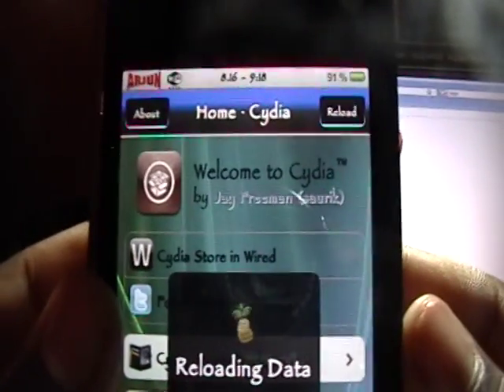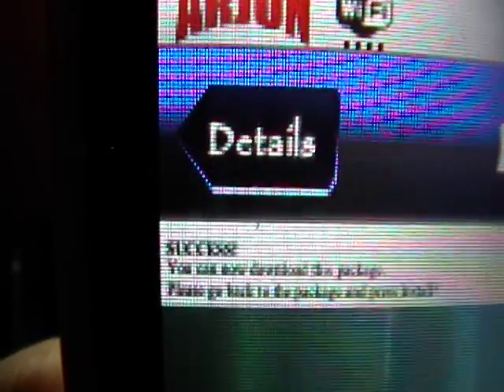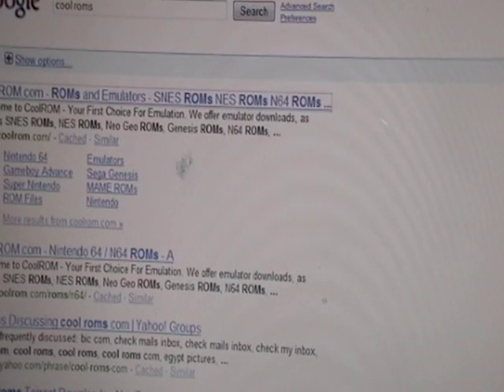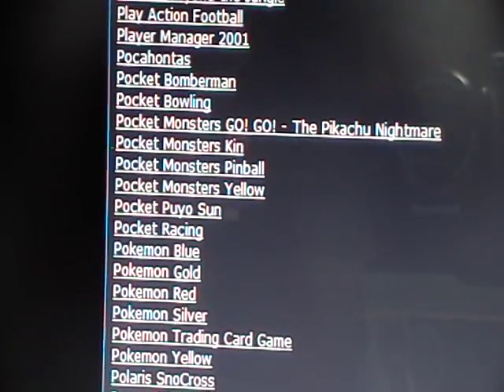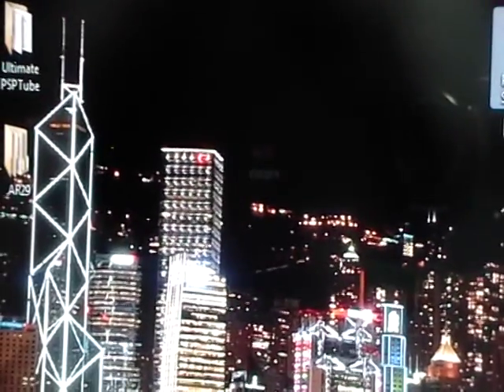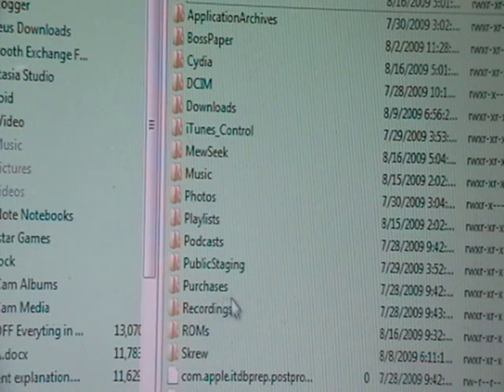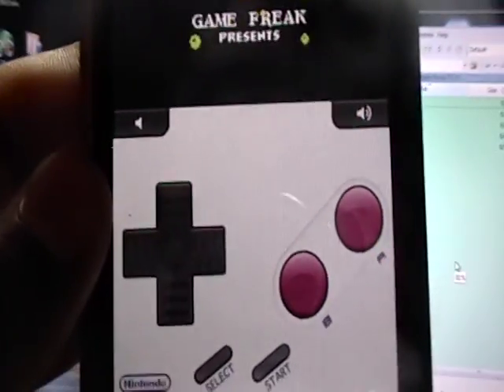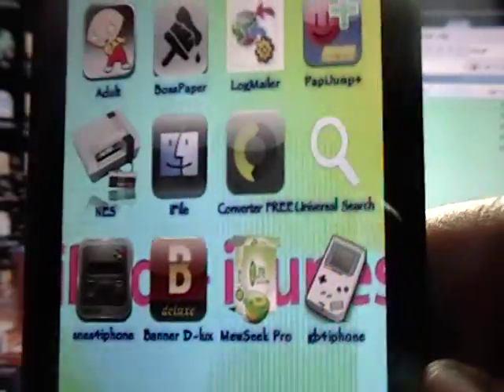How to Install the GameBoy Color Emulator and ROMs FREE on your iPod Touch and iPhone on 2.2.1/3.0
READ ME!

Hey guys.  Today I will show you how to install the GameBoy Color emulator and get ROMs on your iPod Touch 1G and 2G, as well as the iPhone, 3G, & 3G S!

Go into Cydia and Search for and Install: gameboy4iphone ***

***In order to download the emulator, it says you have to donate to ZodTTD, but to donate nothing, click on the box where you need to pick your amount, and scroll down until you see "Free".  Click on it and click Done. Now the emulator should install perfectly.

Go here for the best website for all ROMs!

Remember to SSH the ROMs into
/var/mobile/Media/ROMs/GAMEBOY

Just follow the video and everything should go perfectly!

Thanks so much guys! You're the best!